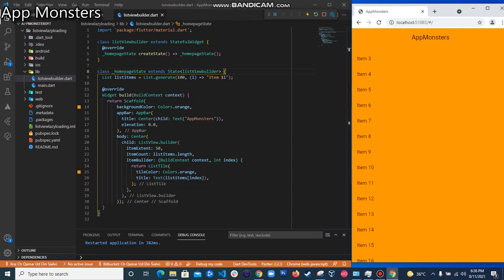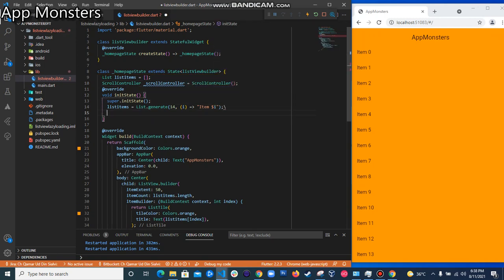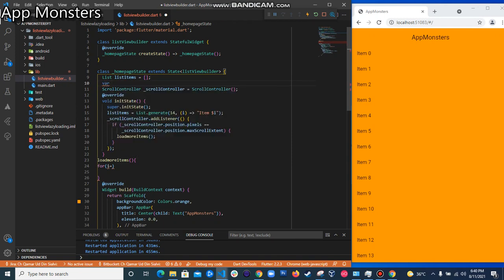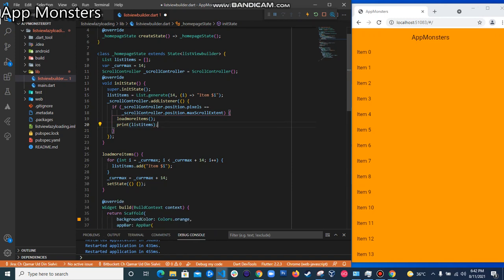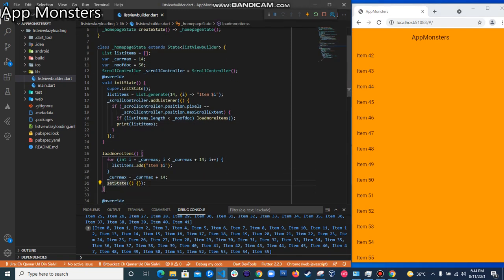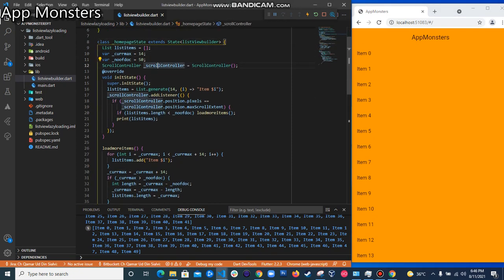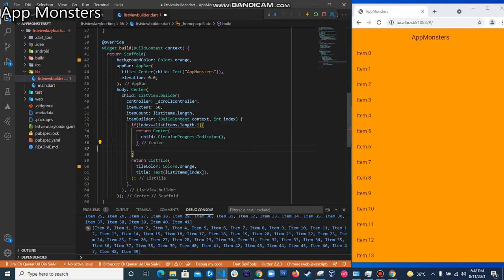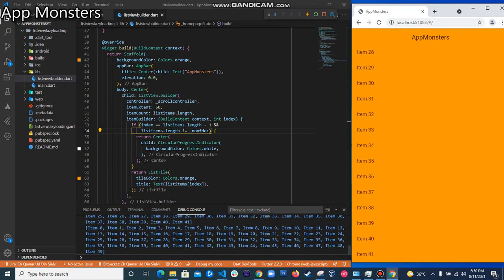Flutter: Load More Data On Scroll | Lazy Loading in Listviews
In this video, I will explain how to implement lazy loading in listviews and how to show loading indicator while scrolling.